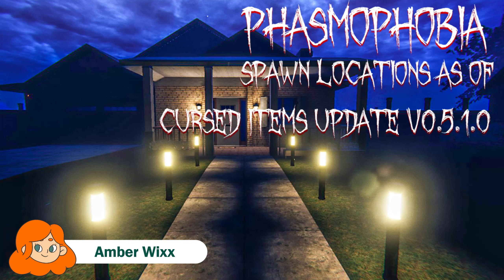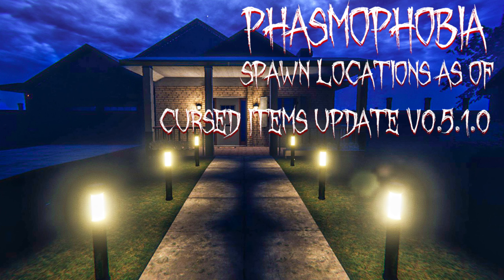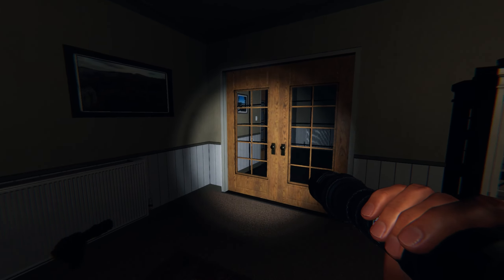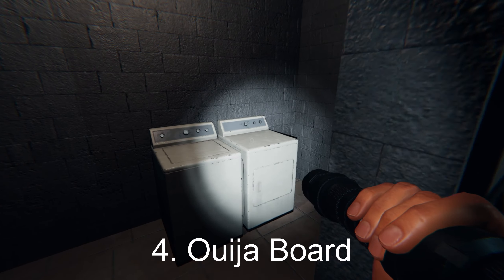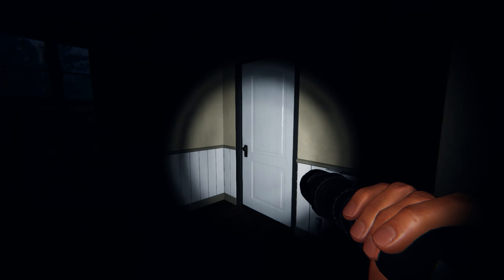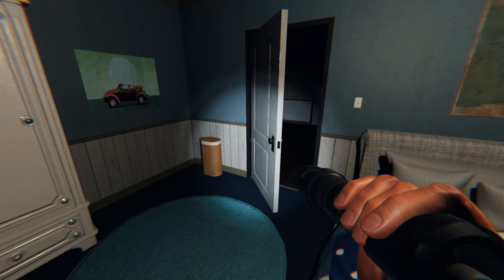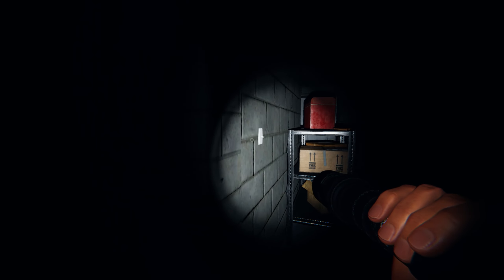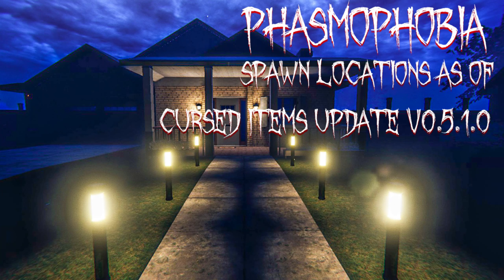[outdated] Spawn Locations for ALL Cursed Items on Willow Street House | Phasmophobia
A short guide showing all of the new cursed items spawn locations on the Willow Street House map of Phasmophobia as of the December 24, 2021 update (v0.5.1.0).

Cursed Items:
00:00 Intro
00:13 Music Box & Tarot Cards
00:36 Haunted Mirror & Ouija Board
01:04 Voodoo Doll
01:25 Summoning Circle
01:35 Outro